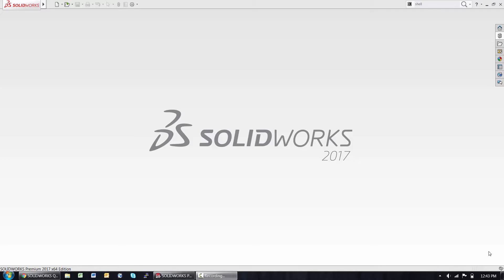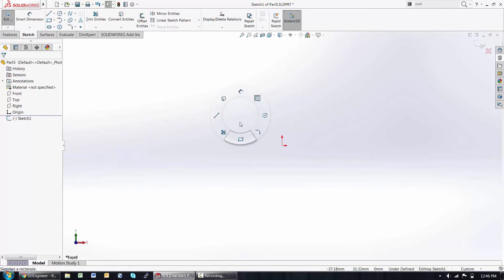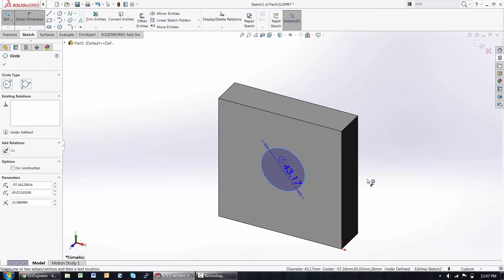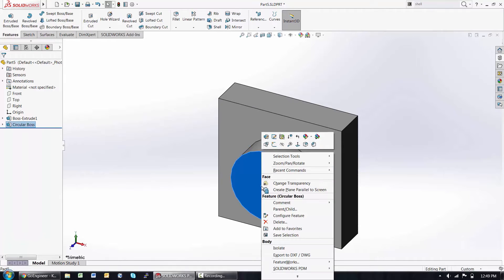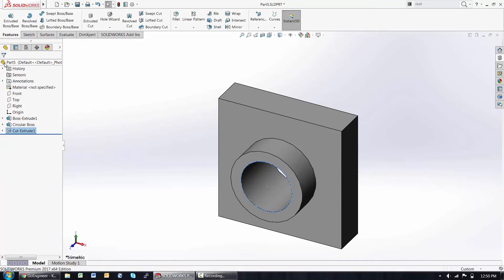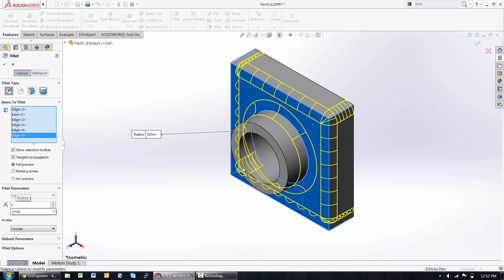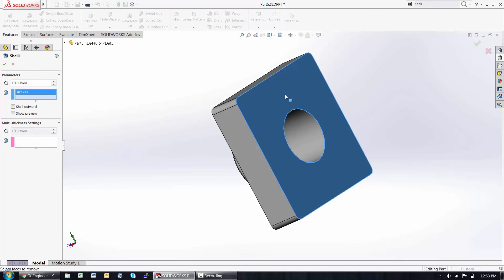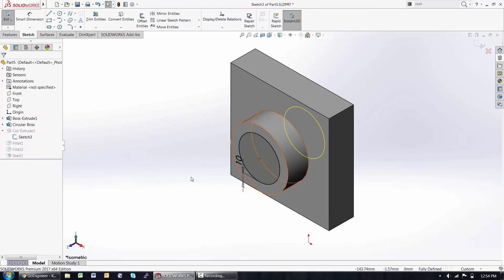SOLIDWORKS Quick Tip - Getting Started Again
Learn the basics of getting started with SOLIDWORKS. Topics include: Shortcuts, Favorite Materials, Assembly Mates, Section View Mode, and more. Quick Tip presented by Joseph Cutrona of GoEngineer.